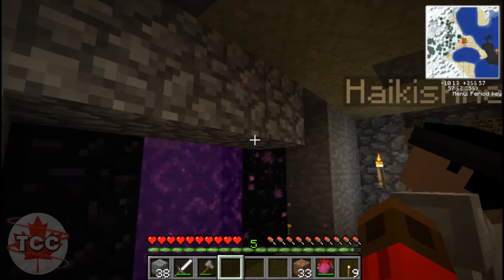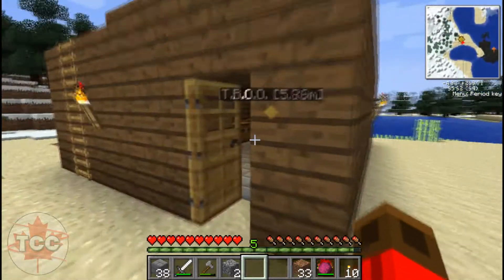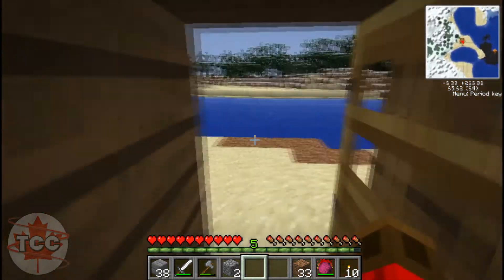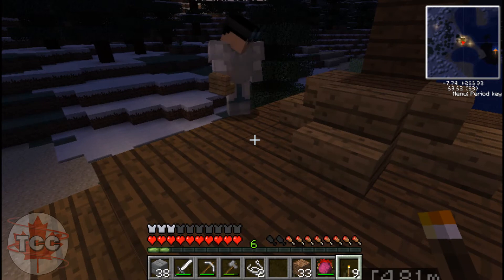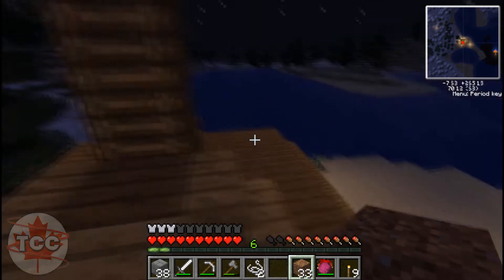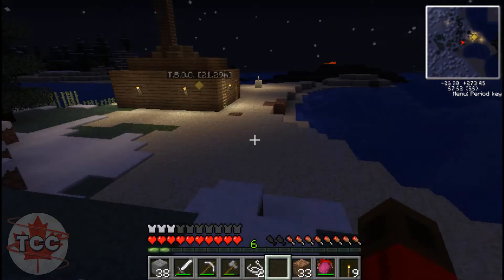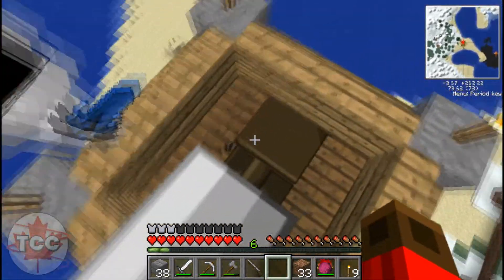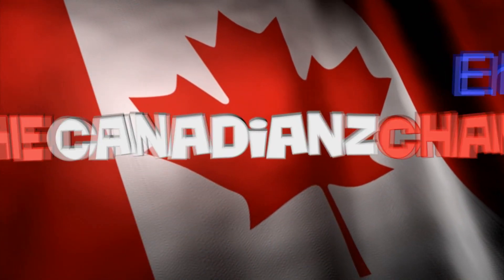Minecraft: Tekkit Dual Survival Episode 10 - Guess Who's Back!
What's up everybody? This is Canadian Beast bringing a Minecraft Tekkit dual survival with one of my buddies, Haikishner! It is yet another beautiful day in Minecraftia and we are back! We take the first bit to gather our bearings and then we are off to do whatever it is that we do!

And as always, have a good day, eh!